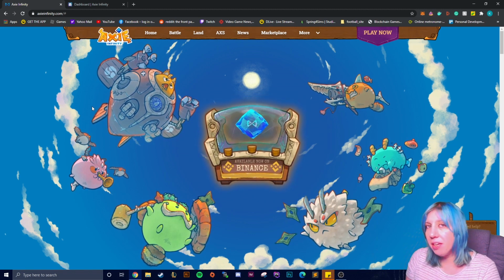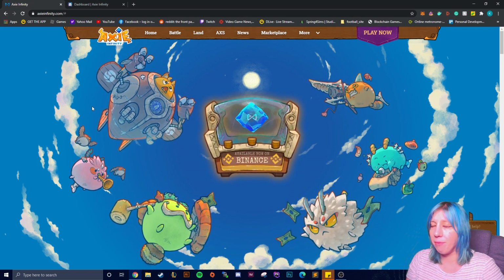Axie Infinity : Breeding Update | What did we get ?!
An update to my previous video on Axie breeding.
We finally have our Axie baby and it's grown to a petite to see what parts it got.